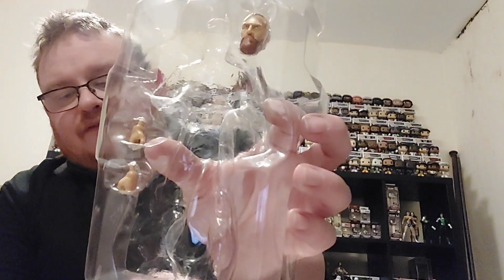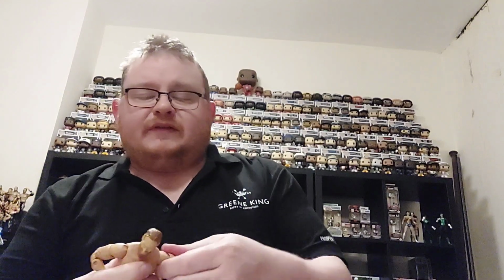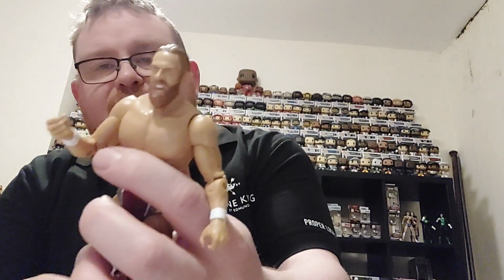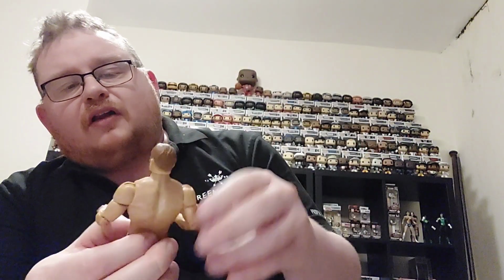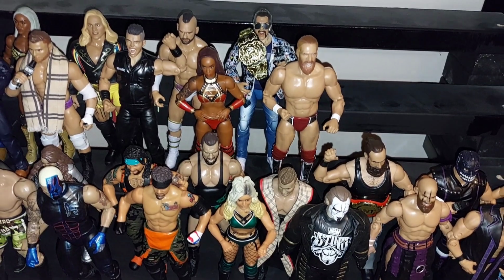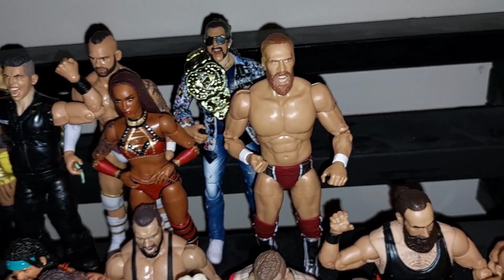Action Figure Friday - Episode 144 AEW Unmatched Series 5 Bryan Danielson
The final figure of AEW Unmatched Series 5, Bryan Danielson